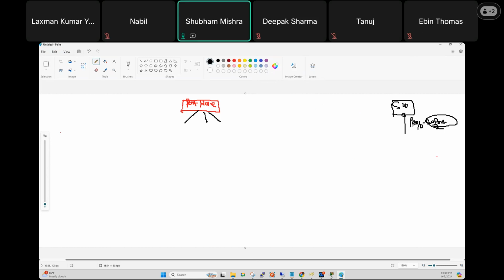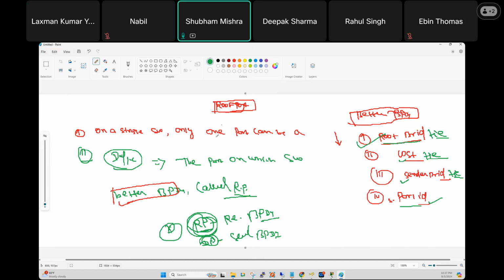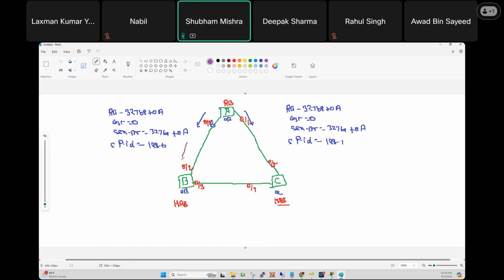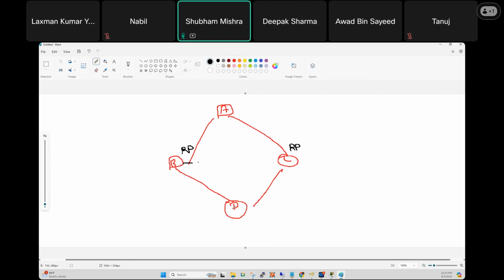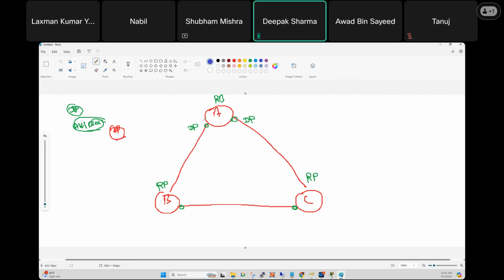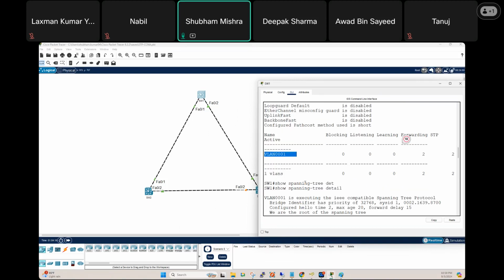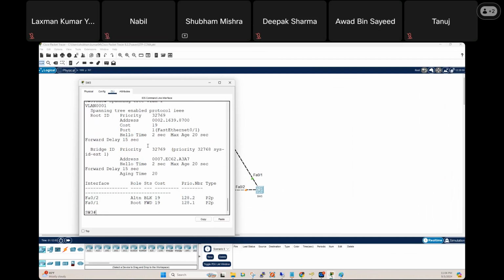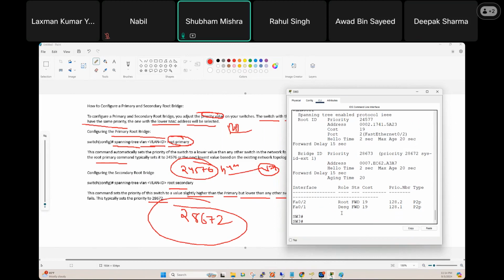day 13 ccna